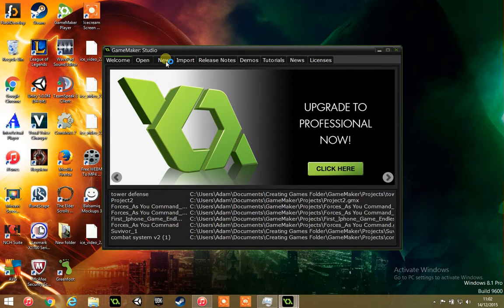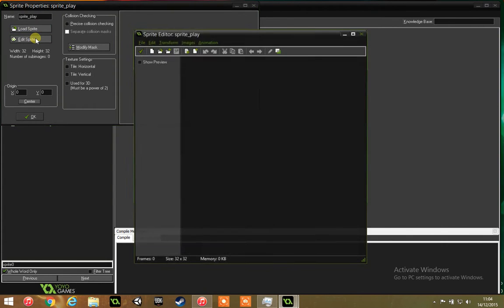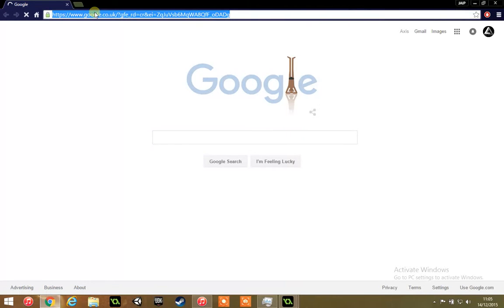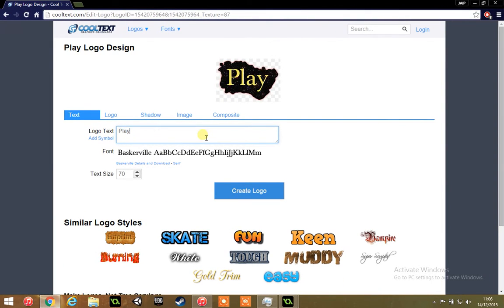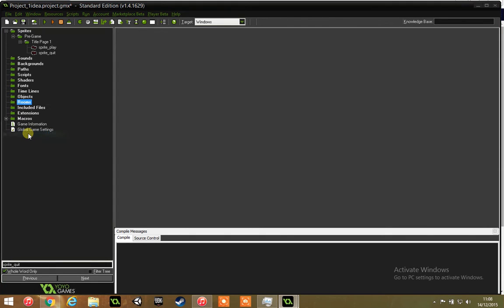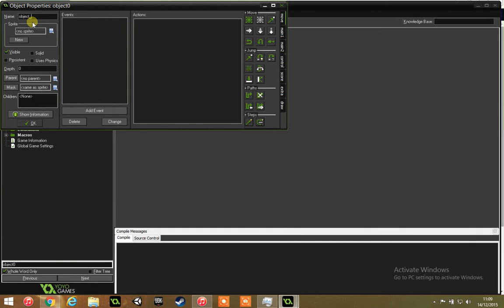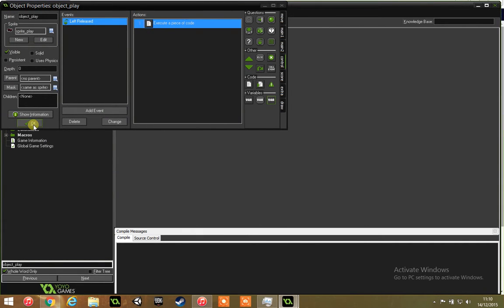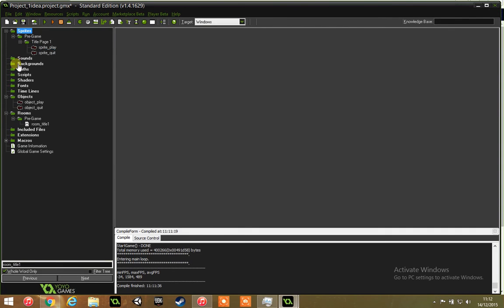Tower Defense GameMaker Tutorial Part 1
How to create a tower defense game using gamemaker?
Well, here we are...
Here is the first part to making our tower defense game and using other things to help create our game like the website i show in the video which link is here.